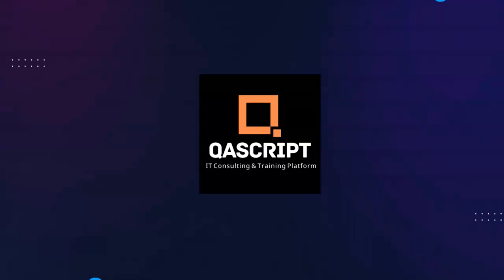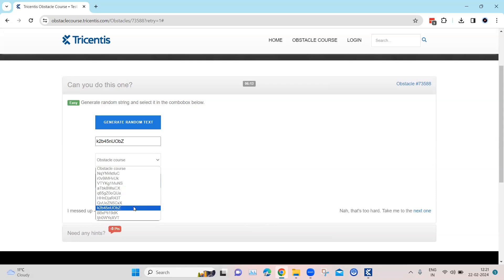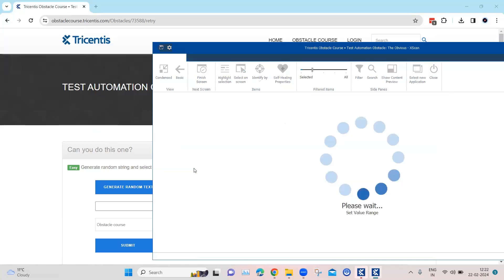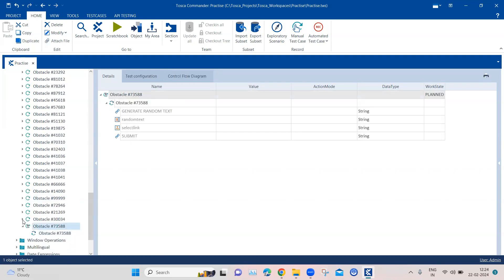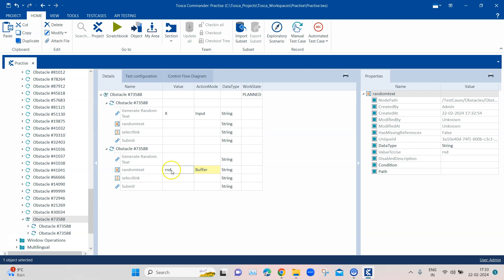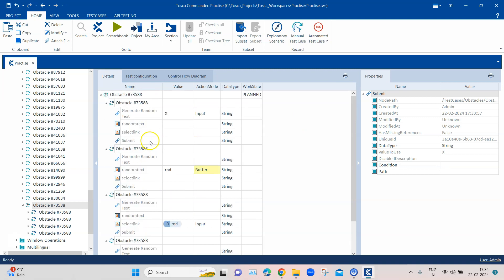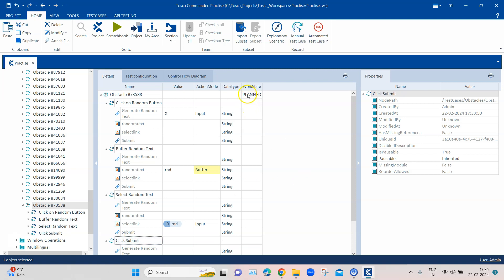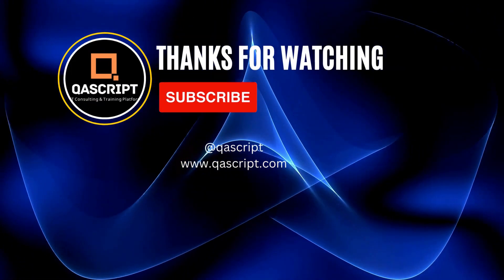Tosca Tutorial | Lesson 137 - Select Random Combo Box Item | Random Text | Buffer | Obstacle 31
Step-by-step guide on how to select a item with random text from the dropdown

Test Automation Obstacles for Tosca:

Obstacle Details:
Name - THE OBVIOUS
Description - Generate random string and select it in the combobox below.
Challenge - Select combobox Item with random text
Solution -  Use Buffer Action Mode